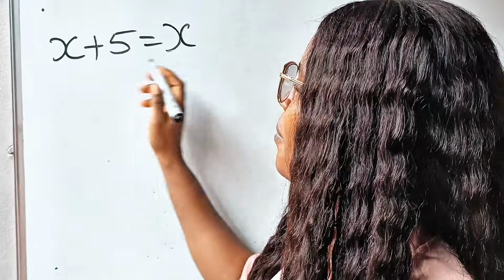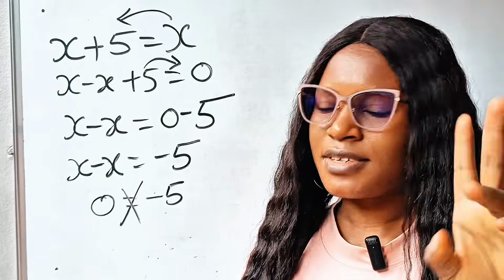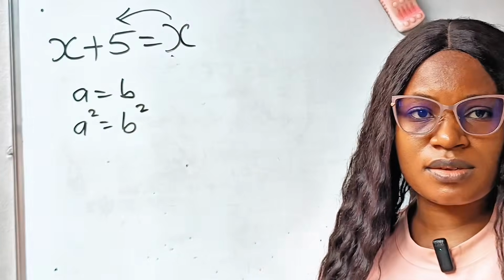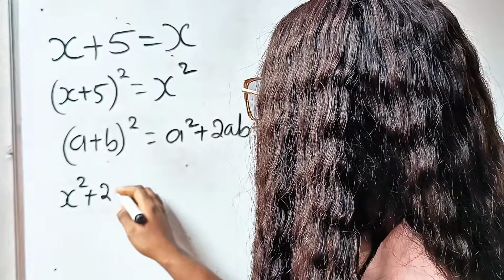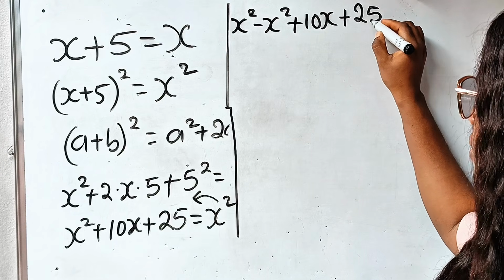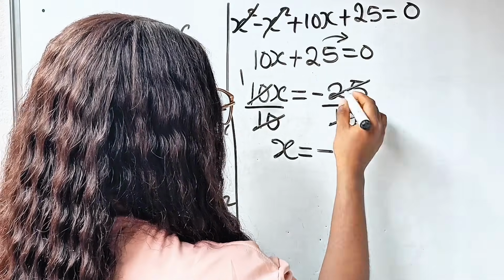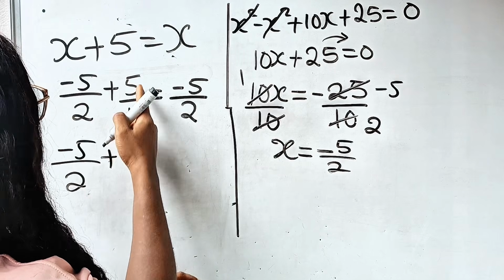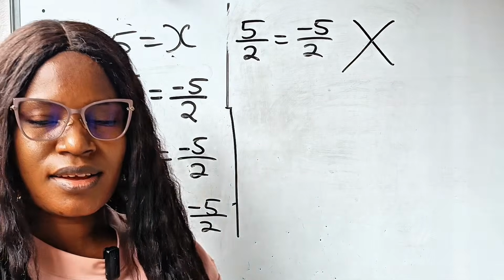Wait! Does this algebra question have an answer?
Can you solve x + 5 = x? It looks like one of the easiest algebra equations ever… but something unexpected happens when you try to find x.

In this video, I break down this algebra challenge step by step and explain why the answer may not be what you expect.

Perfect for anyone learning algebra, linear equations, solving for x, no-solution equations and maths problem solving.

Watch till the end and tell me: Does this equation actually have a solution?